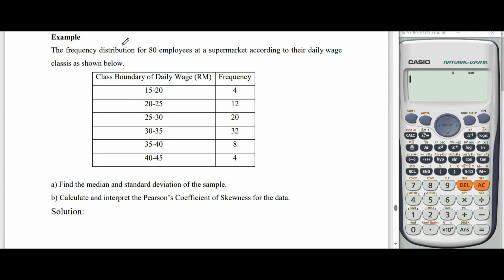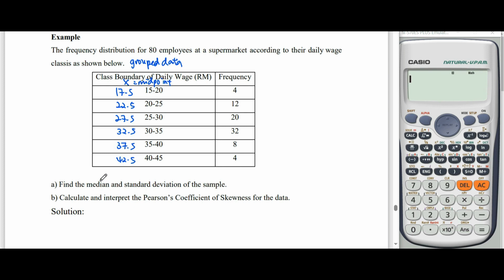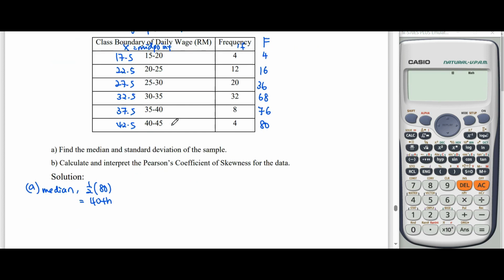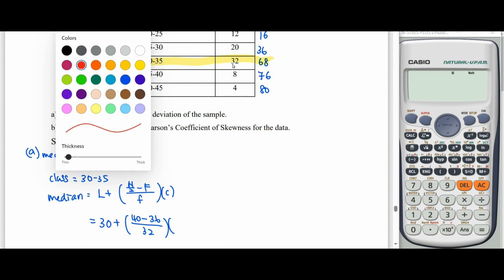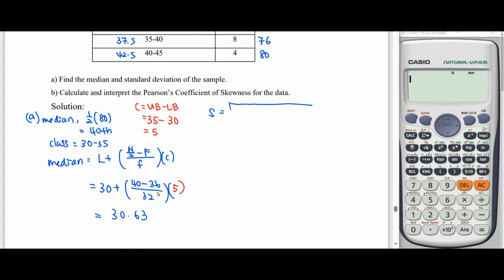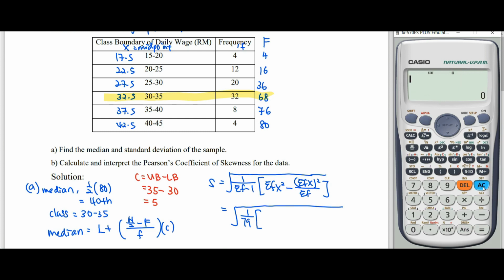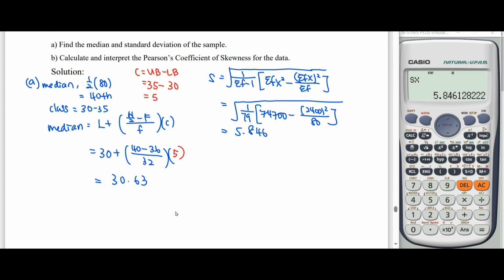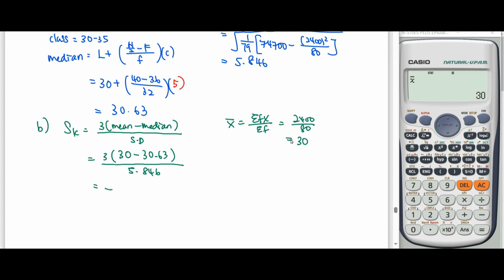N6.3 E11 Grouped Data: Pearson Coefficient Of Skewness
The frequency distribution for 80 employees at a supermarket according to their daily wage classis as shown below.

Class Boundary of Daily Wage (RM) Frequency
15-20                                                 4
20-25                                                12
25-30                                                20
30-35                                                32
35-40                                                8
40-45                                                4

a) Find the median and standard deviation of the sample.
b) Calculate and interpret the Pearson’s Coefficient of Skewness for the data.